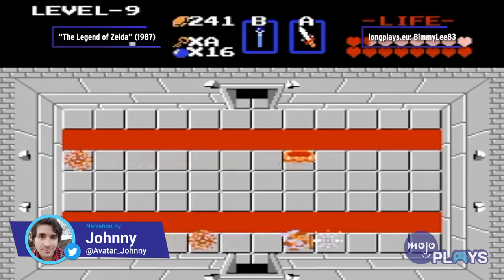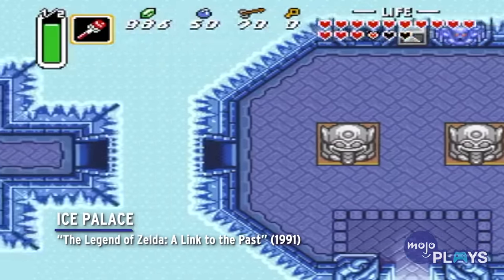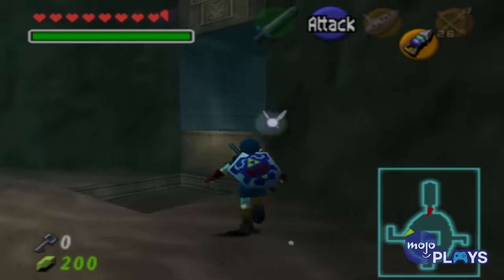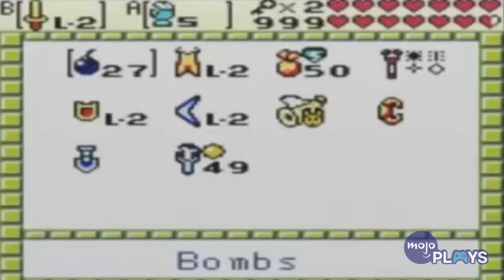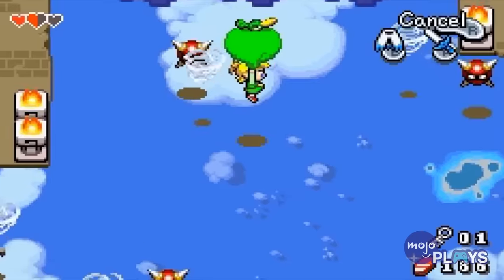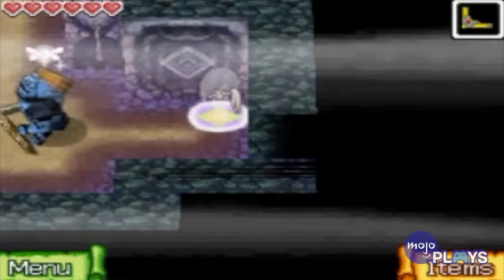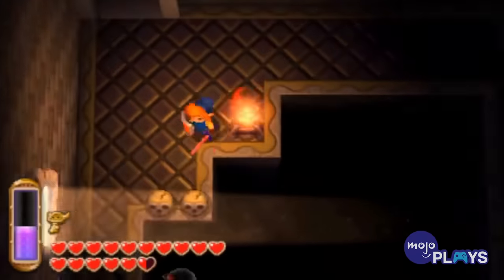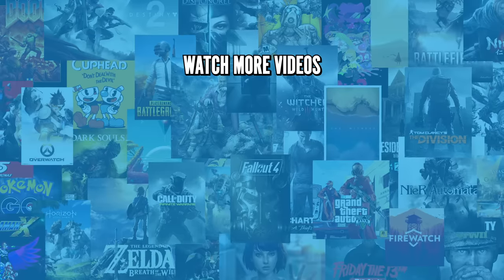The HARDEST Temple From Every Zelda Game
"The Legend of Zelda" is packed with great dungeons and temples, but the difficulty of these made us want to cease exploring further. For this list, we'll be looking at the toughest temples and dungeons Link has had to overcome. Our list includes the Eagle’s Tower from “The Legend of Zelda: Link’s Awakening” (1993), the Sky Keep from “The Legend of Zelda: Skyward Sword” (2011), the Great Bay Temple from “The Legend of Zelda: Majora’s Mask” (2000), the Great Palace from “Zelda II: The Adventure of Link” (1988), and more! If there’s a “Zelda” temple that you think we should've included, venture down to our comments to share your frustrations!